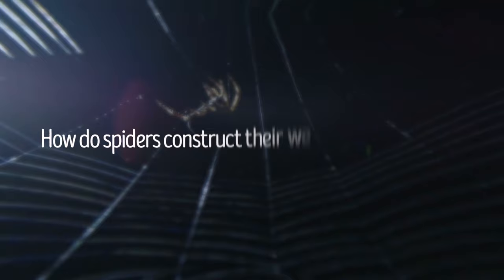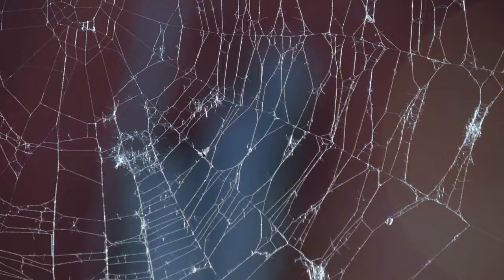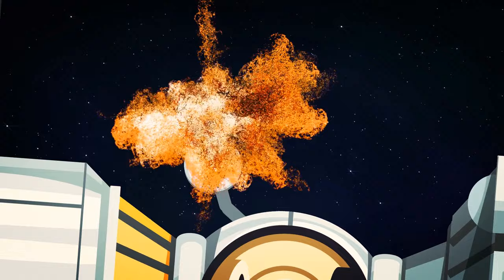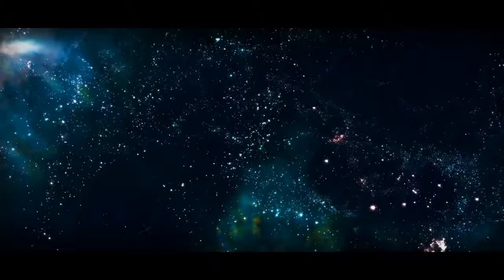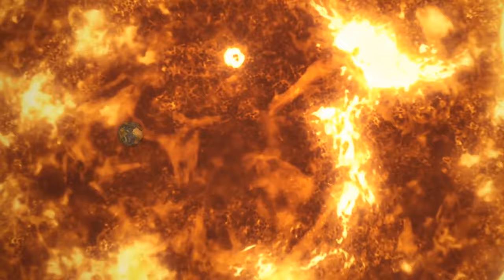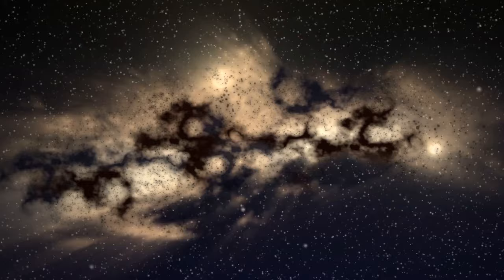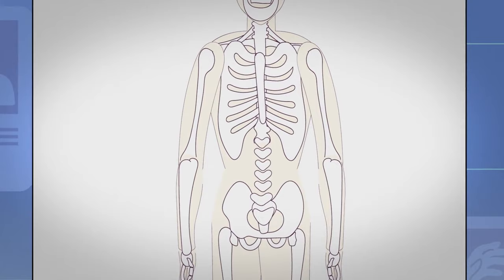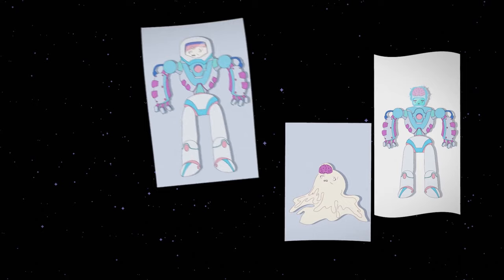NASA Sent Spiders to the ISS, But Nothing Went as Planned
Find out what happened when NASA sent spiders to the ISS in this mind-bending experiment! Watch as they build webs in zero gravity and discover the surprising results.

In this video, we'll delve into the fascinating world of spiders in space and the unexpected challenges they faced. From floating webs to altered behavior, this experiment will make you see spiders in a whole new light. Don't miss out on this incredible journey aboard the International Space Station!